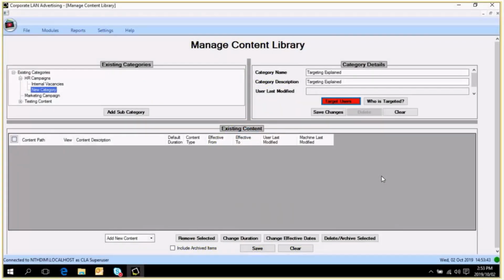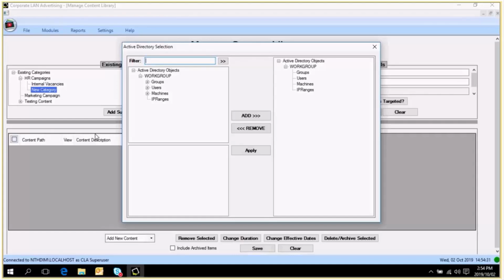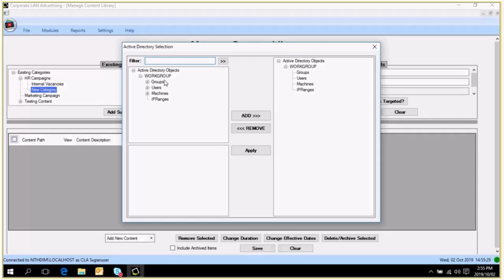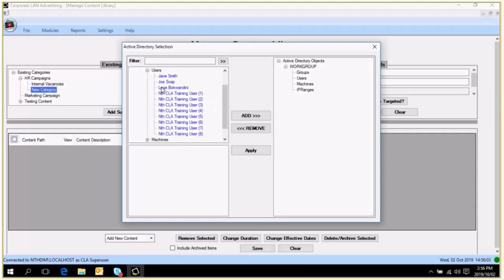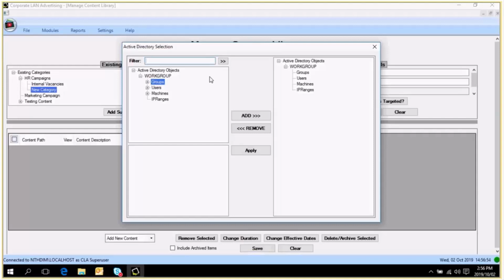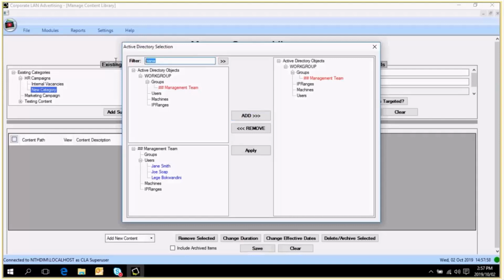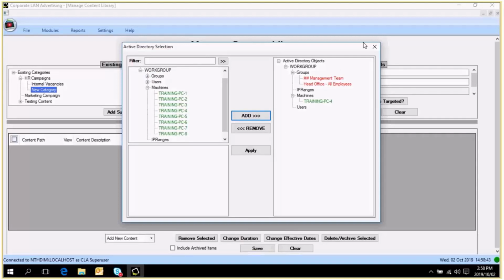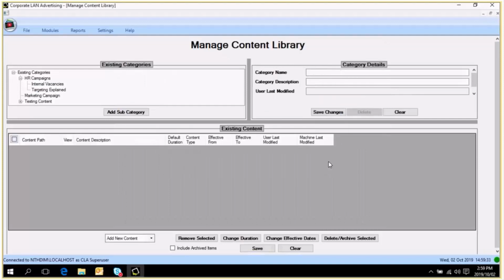Targeting Explained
Learn what targeting is and how to target users for CLA content.